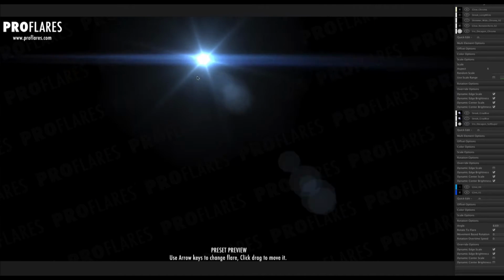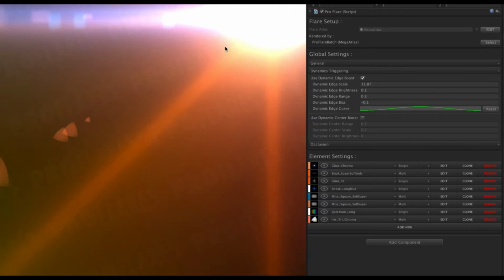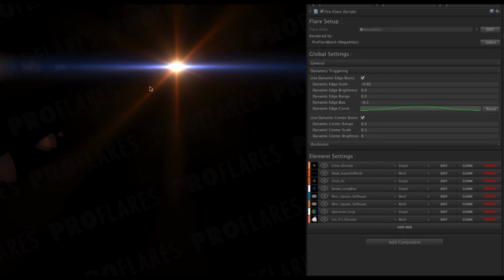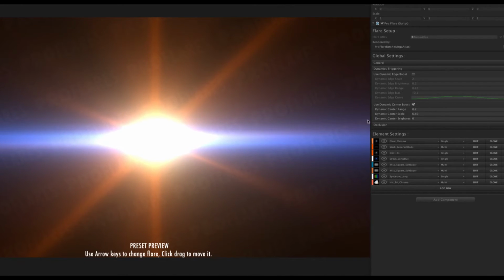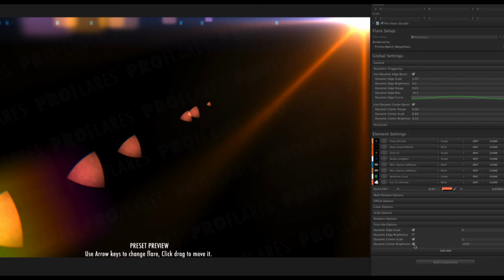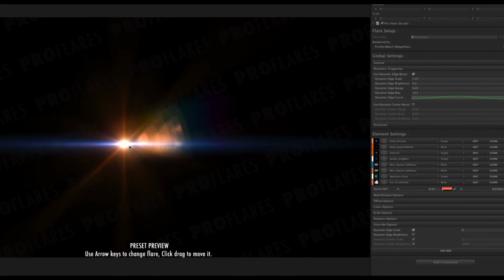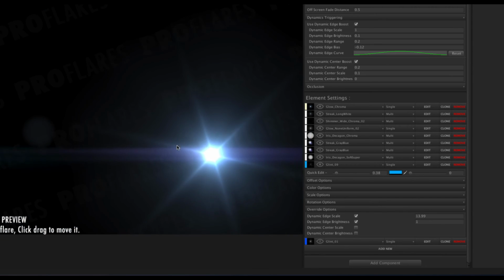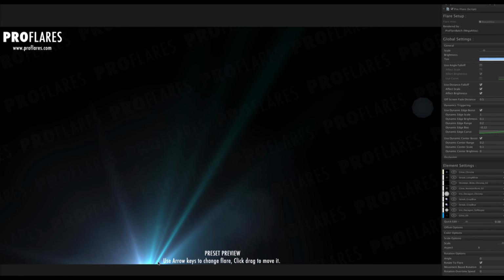ProFlares - Dynamic Triggering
Demonstration of ProFlares Dynamic triggering features.

ProFlares is the ultimate Lens Flare plugin for Unity. A complete set of editor tools for creating and animating realistic lens flares. ProFlares gives you the ability to create a vast array of different styles of lens flares with ease.